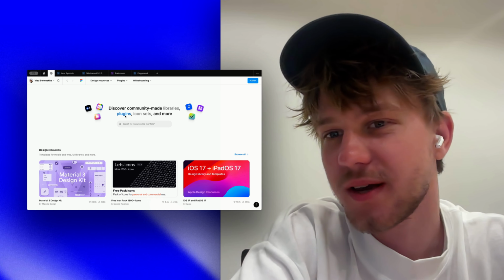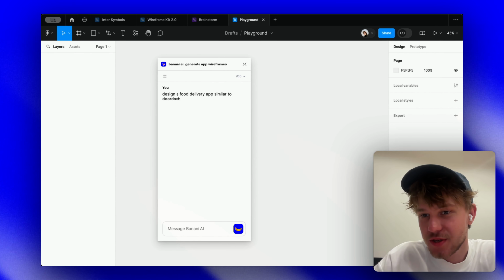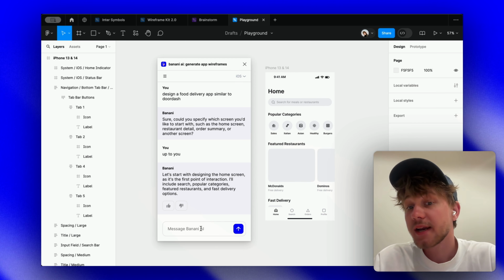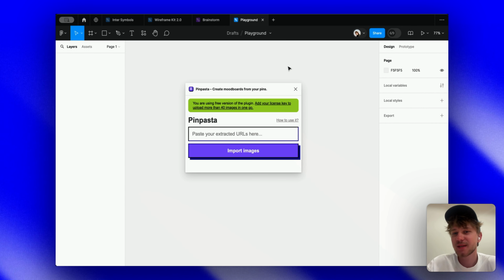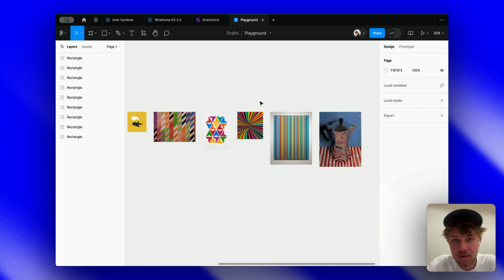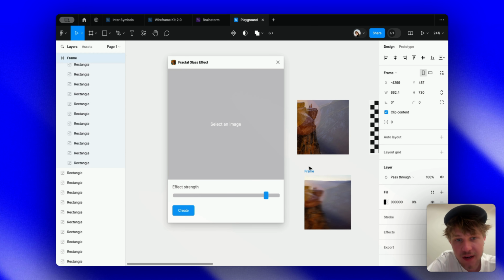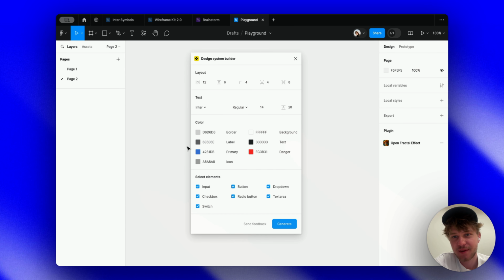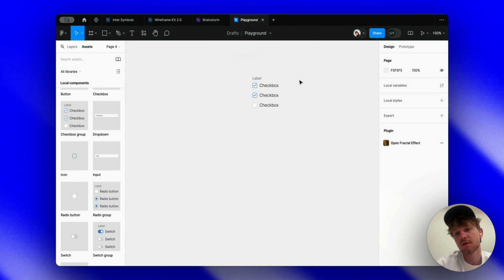4 AWESOME Figma Plugins in 4 Minutes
Figma Plugins can save a lot of time while designing your new project. Increase your speed and make your life easier with 4 new Figma plugins I found.

I'll review those plugins and quickly show how you can become more efficient.